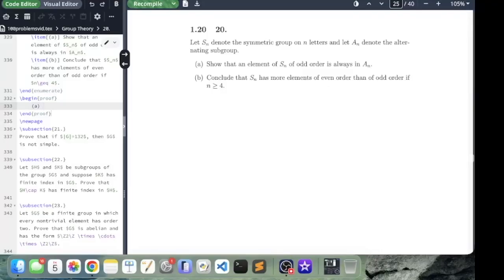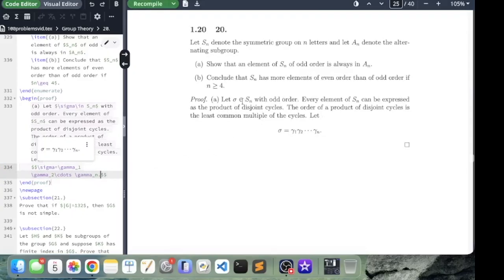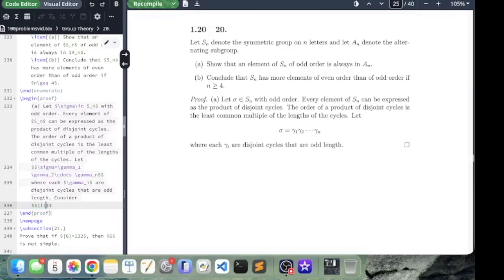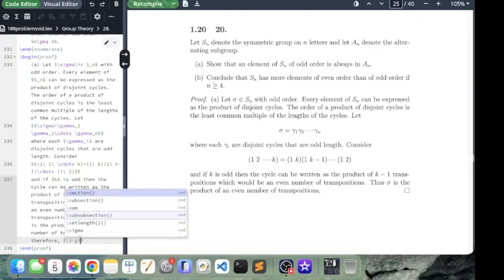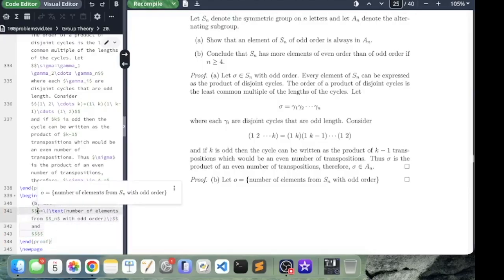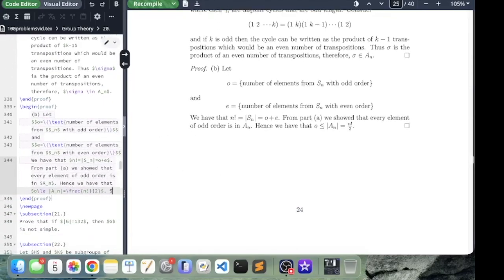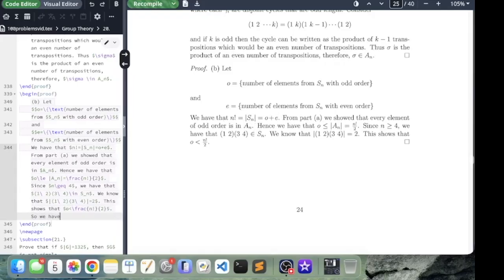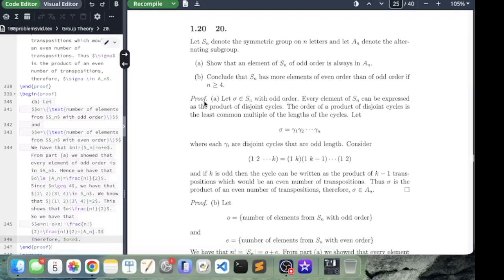Abstract Algebra (Alternating Group) #20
Group Topic: Order, symmetric group, alternating group